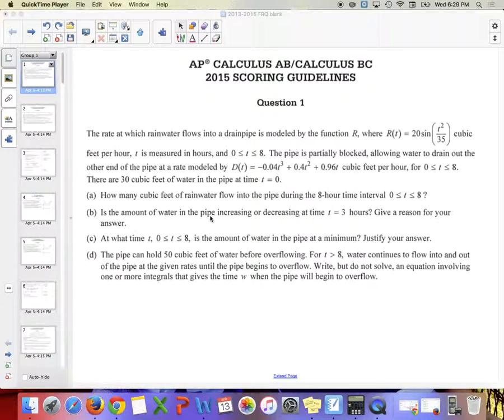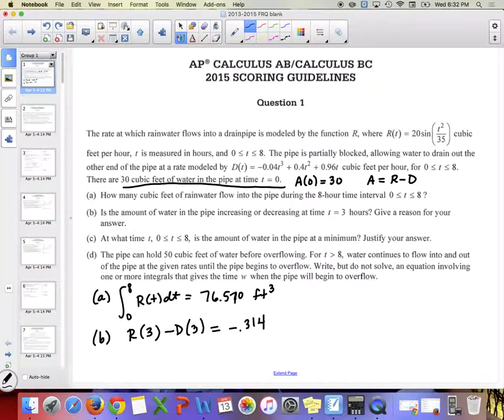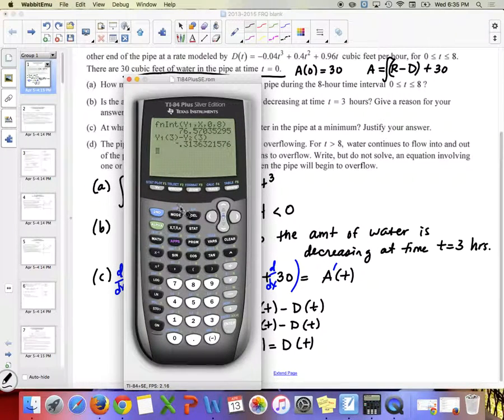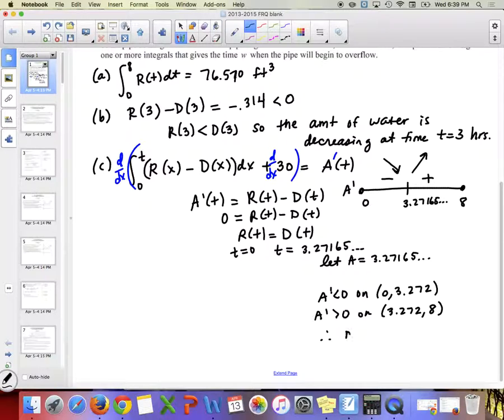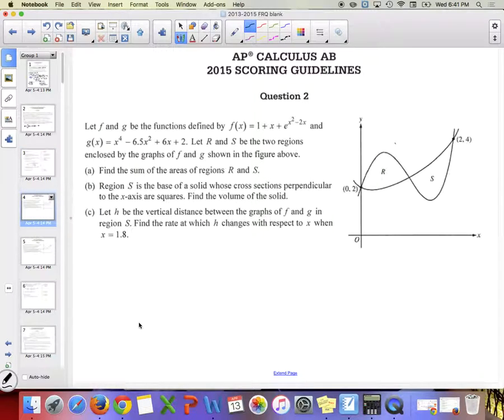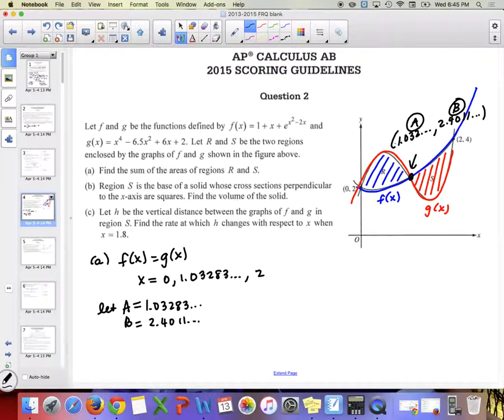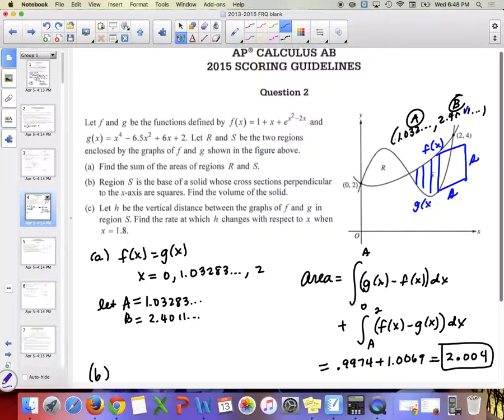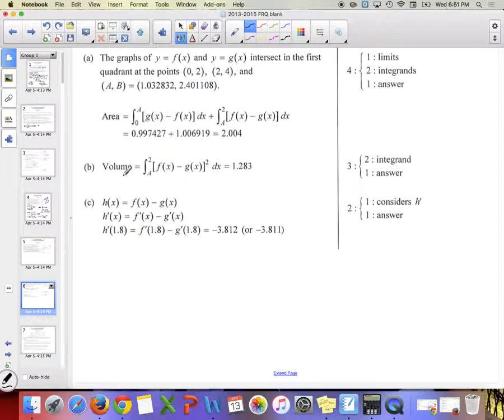2015 FRQ #1-2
2015 FRQ #1-2